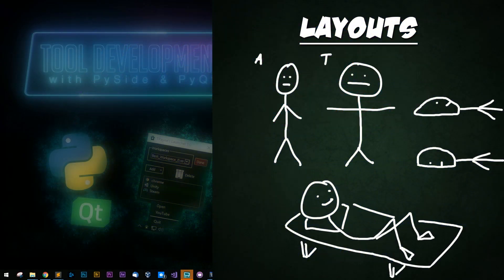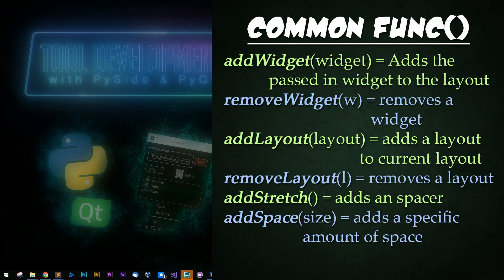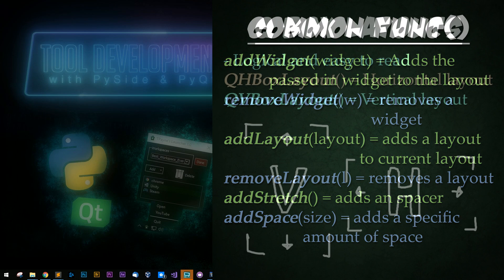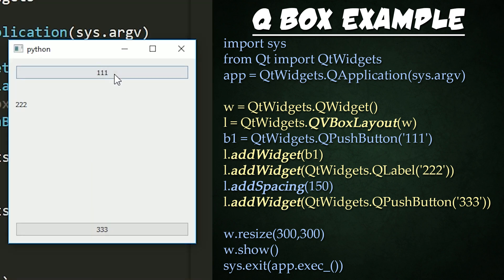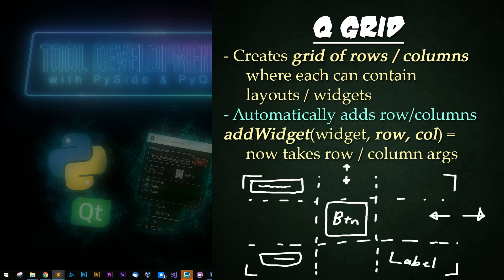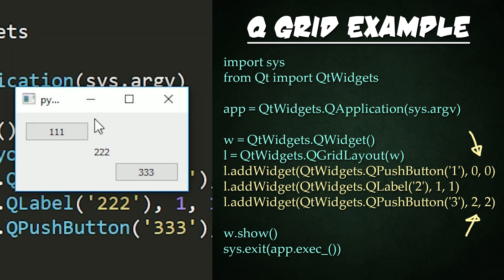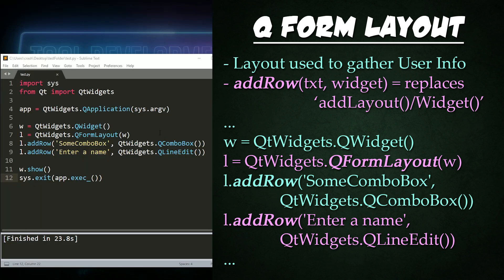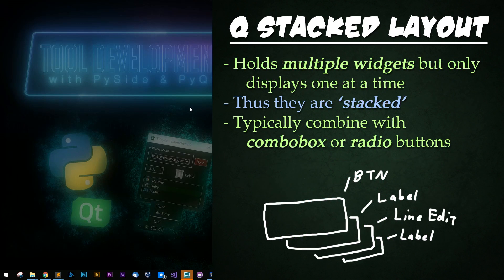PySide + PyQt | Layouts in 4 Minutes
Learn how to create and modify QLayouts in PySide and PyQt. This tutorial covers how to instance QBoxLayout, QVBoxLayout, QHBoxLayout, Form and Grid layouts. We also touch on stack layouts as well.

        XXX